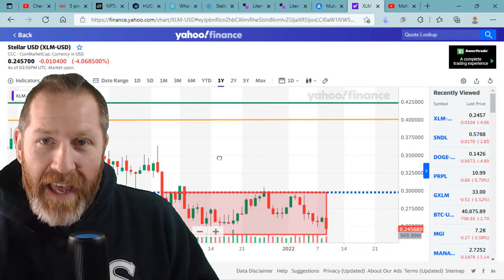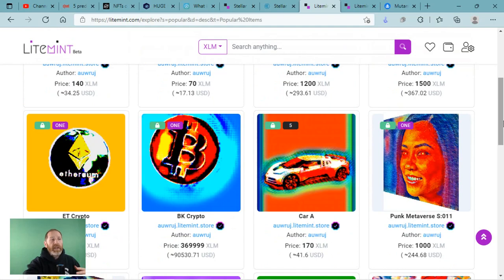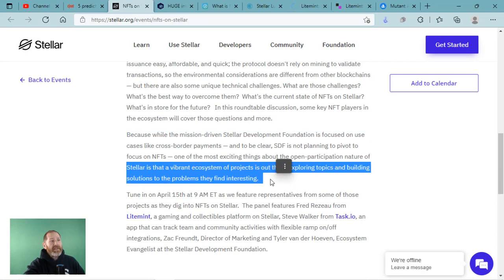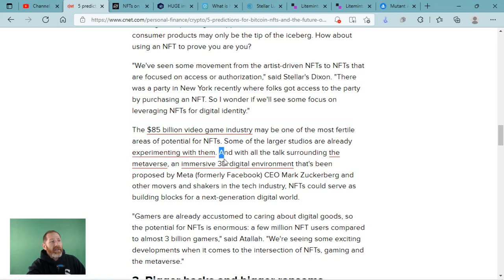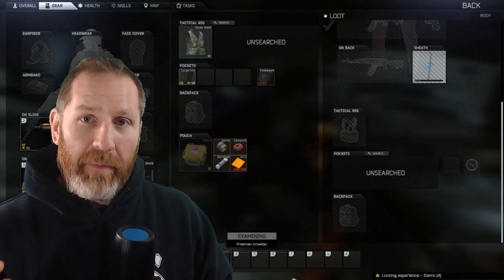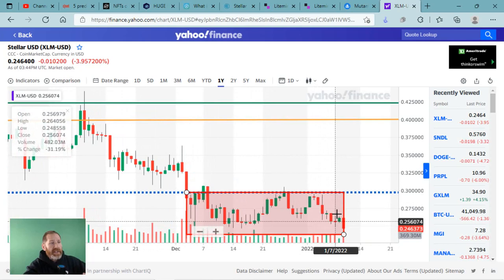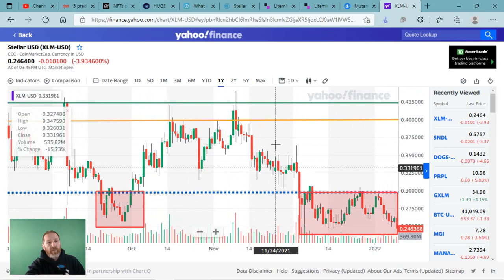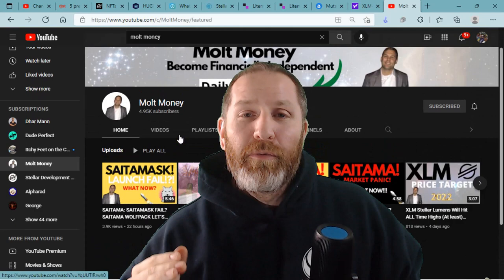PRICE/CHARTS & UNTAPPED MARKET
Today we tackle some charts as well as some juicy NFT news. Huge opportunities are spread all over the gaming industry. We have yet to see a large AAA gaming brand attach directly to a chain and bring mass scale NFTs to gameplay. Litemint and litemint.io are Stellar's first couple of NFT based projects in an ever expanding ecosystem.

~~Auction Item~~

Crypto adoption is growing and now it is finding a way in our daily lives... Def got to watch this whole video AKA JUICY BITS.

With DEFI and CBDC being big on the crypto radar this video will fill those needs. Yes, we go deep and organic and bring you the juicy bits related to STELLAR.

Big thank you to the Reddit community for all the support!

We give fun concise news to keep you updated and get you on to the rest of your day.

We cover NFT Mana Stellar XLM Lumens bitcoin blockchain DRDGOLD Gold OIL LOOM DNT VMAR and more!

Money Gram